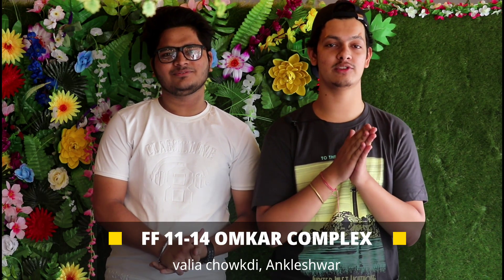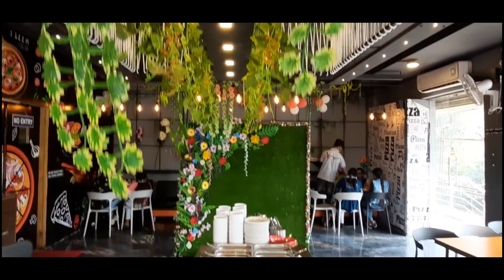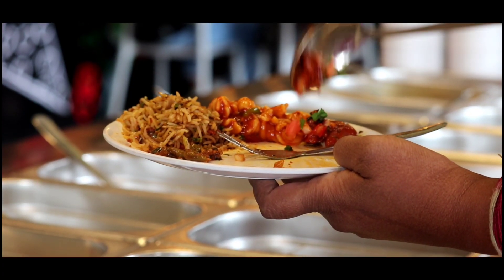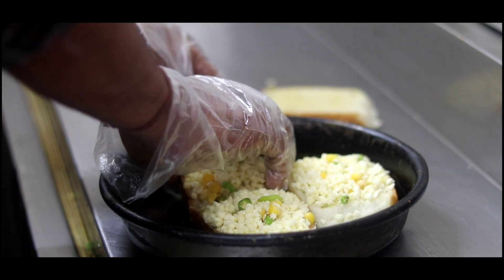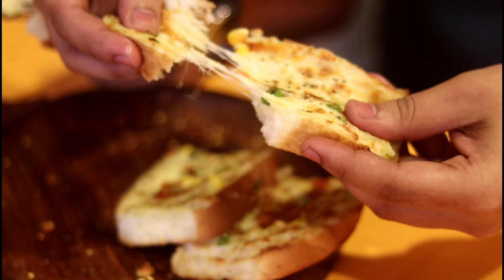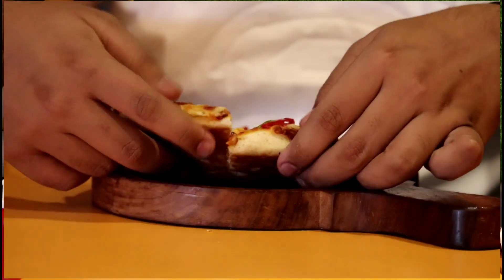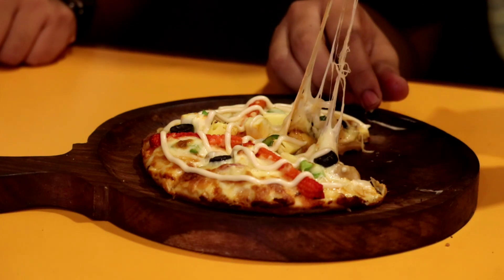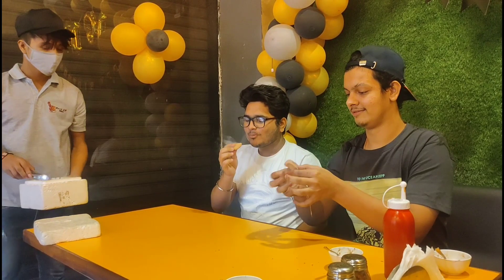Best pizza In Bharuch |Cheesiest Pizza | Gauniks at Mark 24 Pizza | Bharuch Vlog | Bharuch food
IN THIS VIDEO WE ARE DISCOVERING A NEW PLACE AND FOUND AN AMAZING PIZZA SHOP.

LOCATION
MARK 24 PIZZA
FF 11-14, OMKAR COMPLEX, VALIA CHOWKDI, ANKLESHWAR

WE HAD A DELICIOUS EVENING AT MARKS 24 PIZZA😃
 FROM A  LONG MENU LIST  WE SELECTED UNLIMITED MEAL BECAUSE ITS WORTH IS JUST 179/- PER PERSON.

THERE WERE 38 ITEM AT A SINGLE  PLACE:
🍷UNLIMITED COLD DRINKS🍷
 • 4 TYPES OF PIZZA
 • 2 TYPES OF GARLIC BREAD
 • 2 TYPES OF PANINI
 • 2 TYPES OF COLD DRINKS
 • 2 TYPES OF SOUPS
 • 6 TYPES OF HOT STARTERS
 • 18 TYPES OF COLD STARTERS
 • 1 NITROGEN COOKIE
 •  ICE-CREAM WITH BROWNIE

WE COMMENCED OUR EVENING  WITH HOT AND FRESH SOUP AND SALAD, THEN GARLIC BREAD, AFTER THAT ALL 4 AMAZING CHEESE BURST PIZZA, AT THE END AS A DESSERT OF THE MEAL ICE-CREAM WITH BROWNIE WAS SERVED.. N LAST BUT NOT THE LEAST BEST PART OF OUR MEAL NITROGEN COOKIES WERE SERVED.

//NOTE: WE DIDN'T ADDED 2 PIZZA IN OUR VIDEO DUE TO LENGTH ISSUE. //

WE STRONGLY RECOMMEND  YOU TO VISIT MARK 24 PIZZA
 " EK BAAR JAOGE TO BAAR BAAR  KHAOGE "

AUR PASAND AAYE KHANA. AUR HUMARA VIDEO BHI...TO
                               KARNA MAT BULNA

VIDEO WAS FULLY CAPTURED BY : PIYUSH SADIGALE